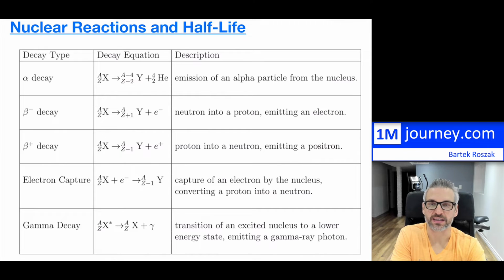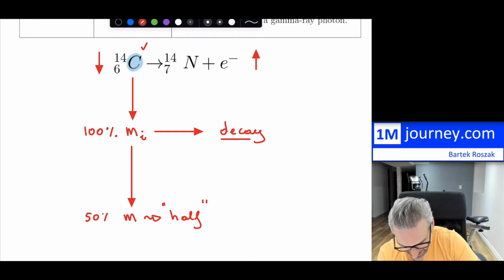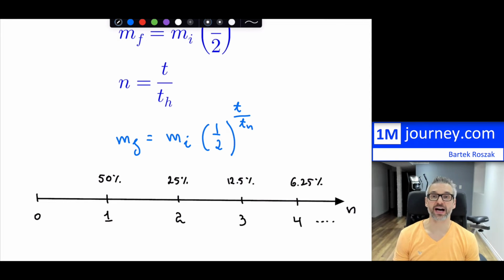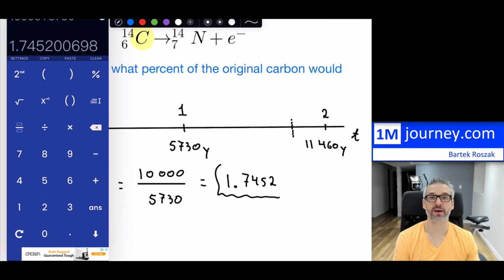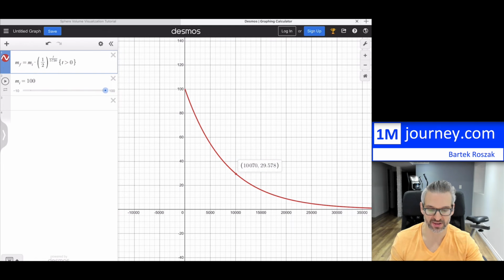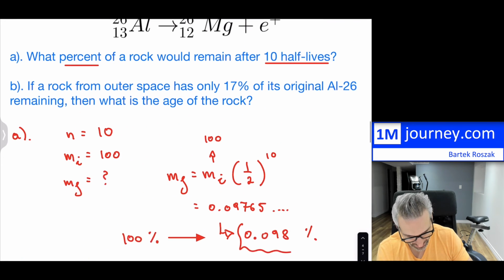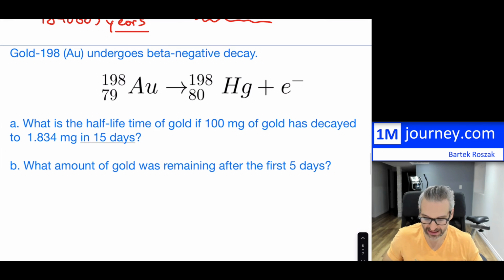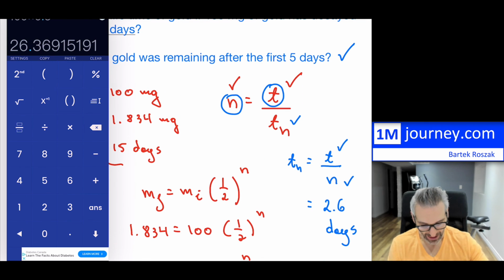Grade 11 Physics - Nuclear Reactions & Half life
Half life is a key in Nuclear Reactions - how fast are these reactions happening? When do we get to half their mass? Well, the time it takes to reduce the mass by half, is known as half-life time! Let's explore it!